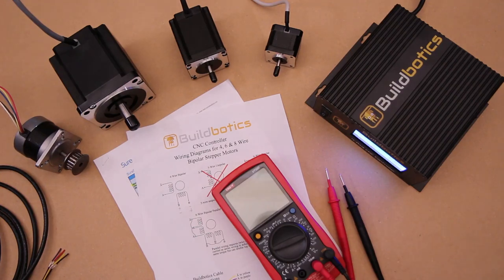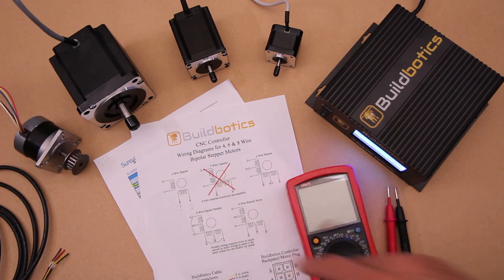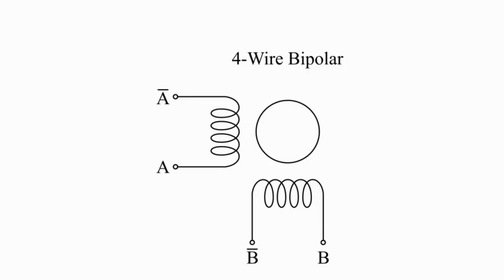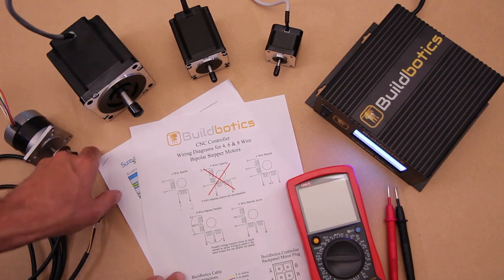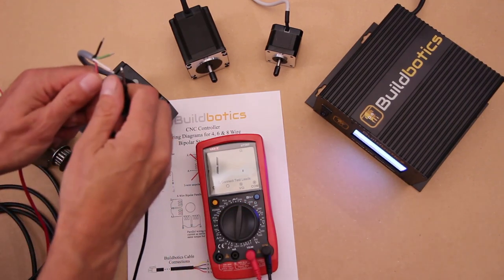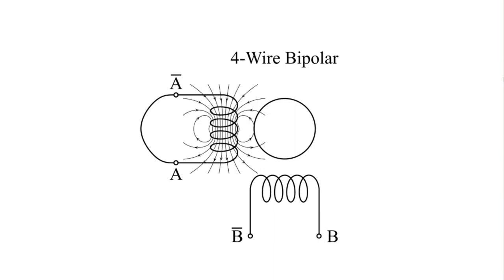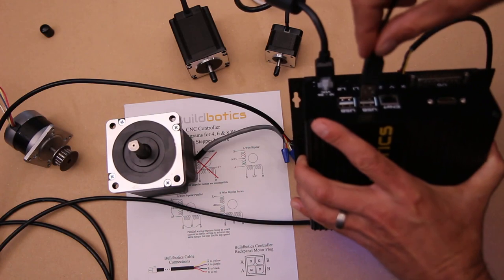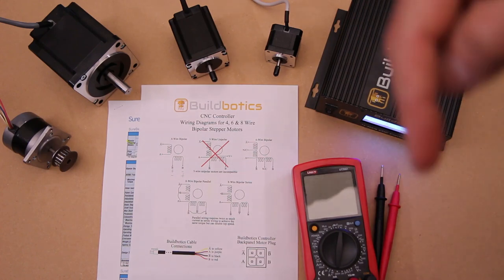How To Connect 4 Wire Stepper Motors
Learn how to wire 4-wire stepper motors with the Buildbotics CNC controller.  For more information on wiring stepper motors check out our wiring guide